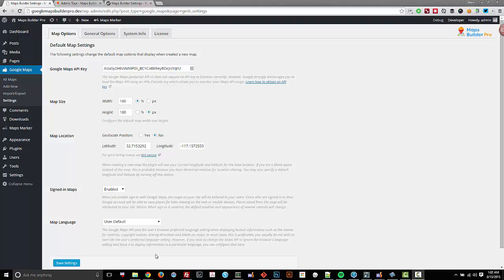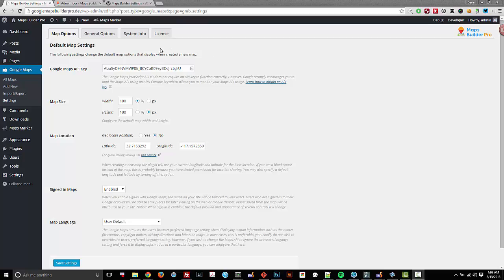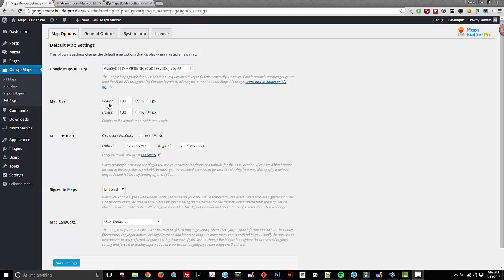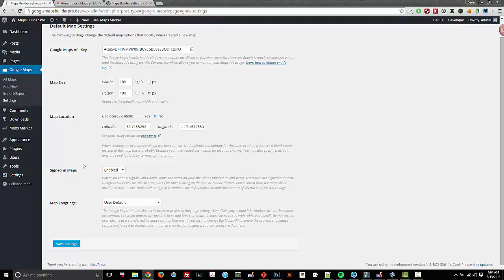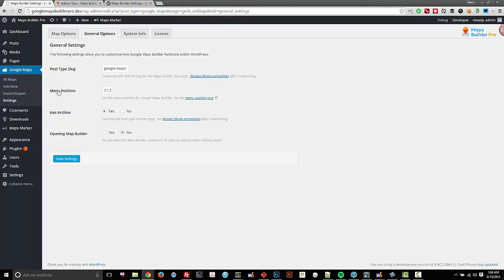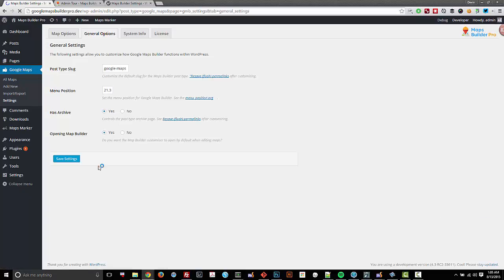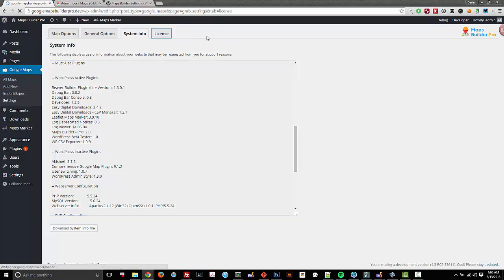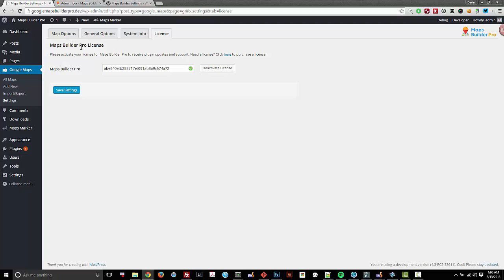Maps Builder Pro - Settings Overview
The Maps Builder Pro settings interface consists of several tabs that help break up the important sections. In this video we review the most important features and overview each section.

Note: Other plugins may modify the tabs or options displayed within the plugin settings by adding additional fields, sections, and/or descriptions.